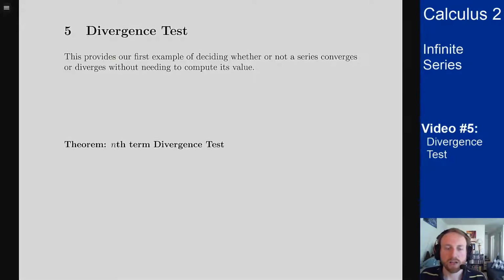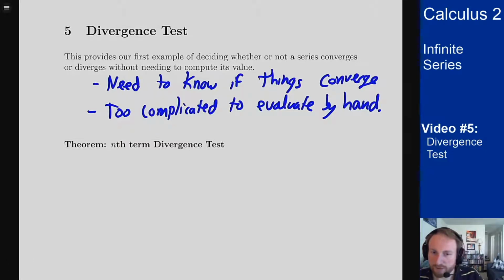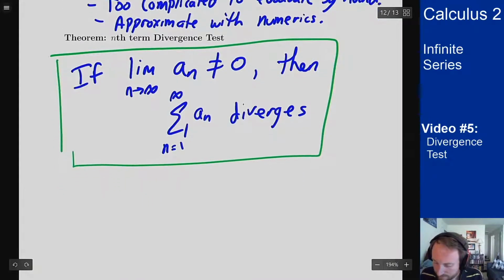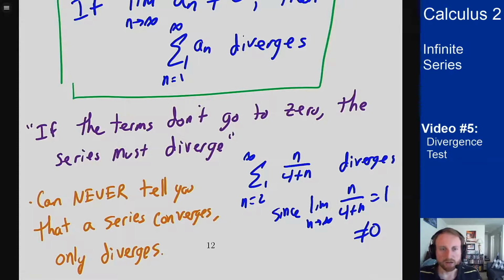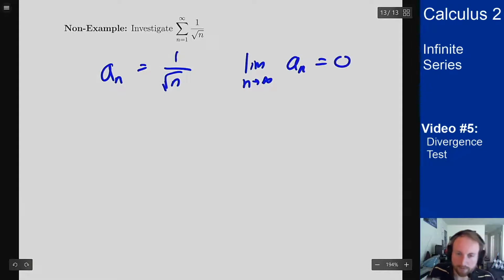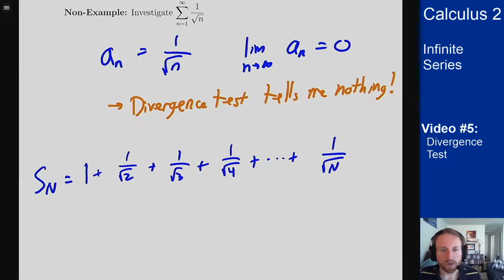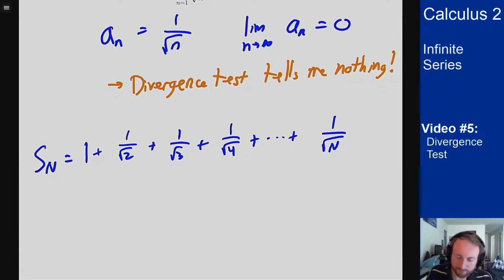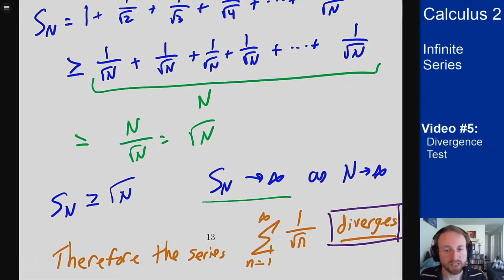Infinite Series - Video 5 - Divergence Test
Video #5 on Infinite Series, talking about the nth term divergence test, which is our first way to determine that a series diverges even if we can not compute the actual value.